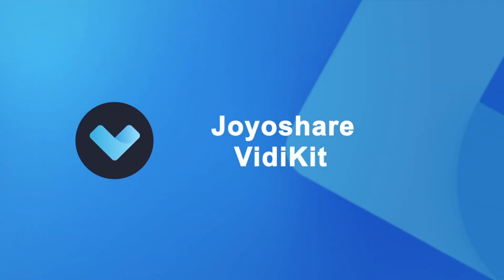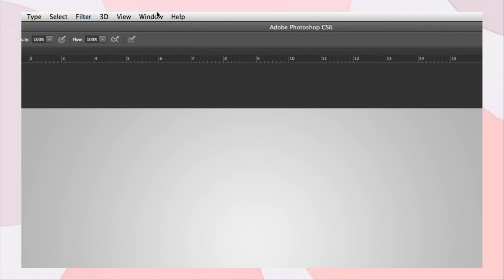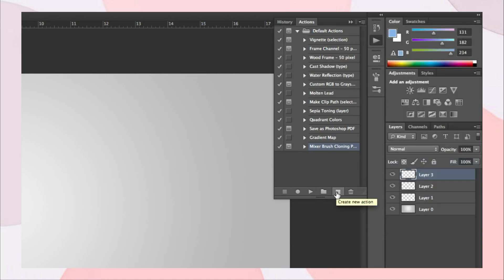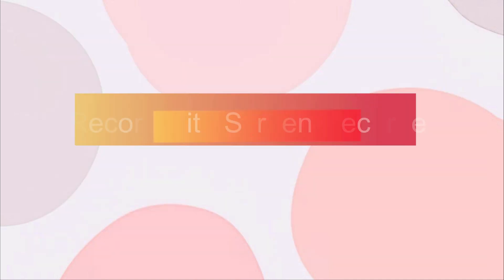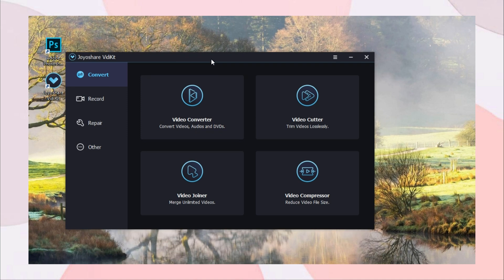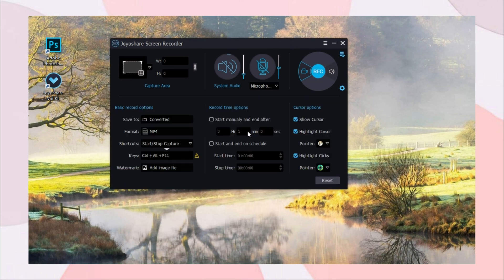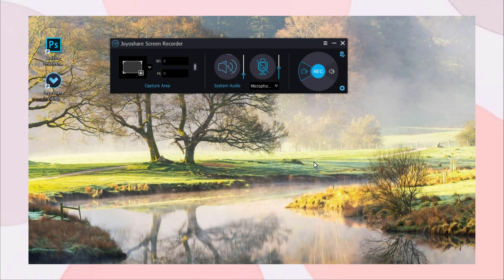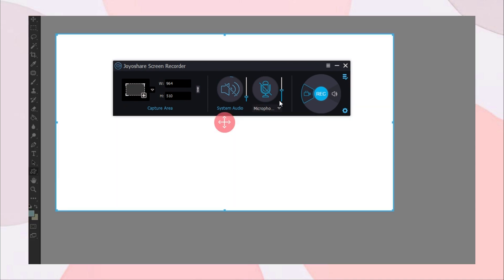Record Photoshop Drawing with Ease | Joyoshare VidiKit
No matter who you are, designers, amateurs, or photographers, Adobe Photoshop is the best in graphic design and creation. If you want to record your drawing process from scratch to final, you have 2 highly effective methods, including using inbuilt recorder and using Joyoshare VidiKit.  As an illustrious screen recorder, Joyoshare VidiKit is suitable for recording all activities on your computer screen with customizable codec, quality, resolution, sample rate, capture area, bitrate and many more.